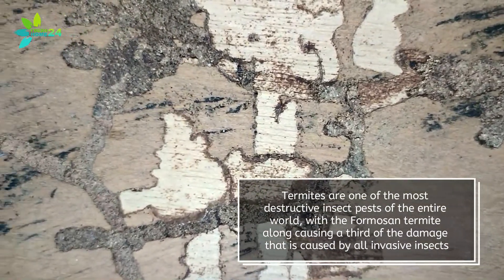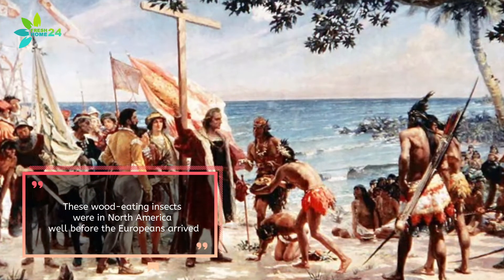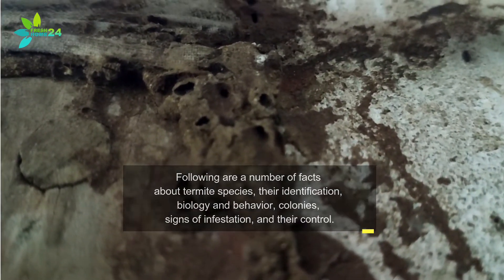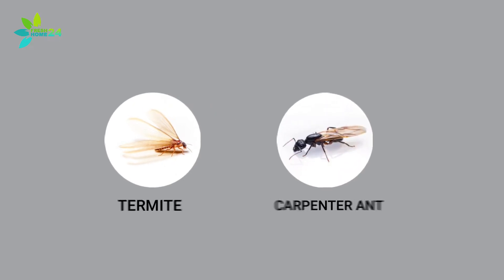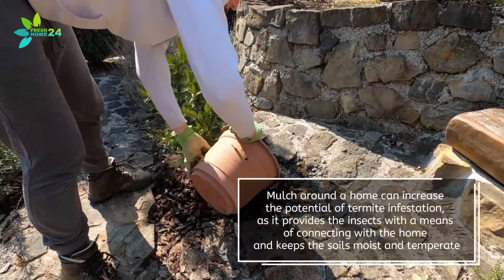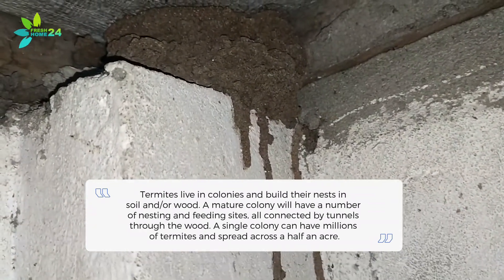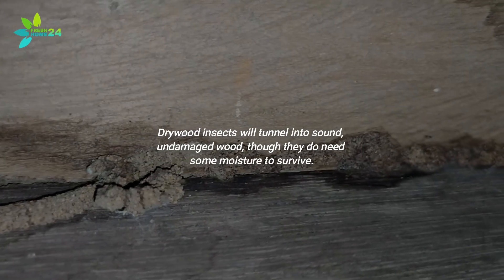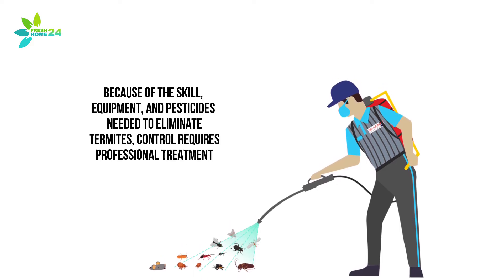Termite Fast Facts: What You Need To Know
Termite Fast Facts: What You Need To Know | Termites might be the bane of your existence, but they’re actually pretty incredible creatures. Termites are one of the most destructive insect pests of the entire world, with the Formosan termite along causing a third of the damage that is caused by all invasive insects—and termites are only found within 40 degrees north and south of the Equator. In the U.S. alone, termites cause more than a billion dollars in damage every year. Approximately $2 billion is spent every year in the U.S. to prevent or treat for termites. Look past the fact that they cause billions of dollars worth of damage each year and you’ll be surprised to learn that these little decomposers have more to them than what meets the eye! Despite all the damage and destruction termites have wreaked since almost the beginning of time, these ant-like insects are actually beneficial in nature, aiding in the decomposition of dead and decaying wood and the return of nutrients to the soil. Here’s a list we compiled of termite fast facts.

*** Credit by Lisa Jo Lupo - thespruce.com ***